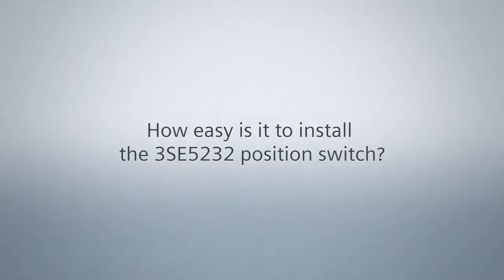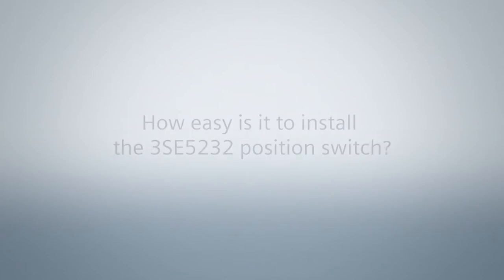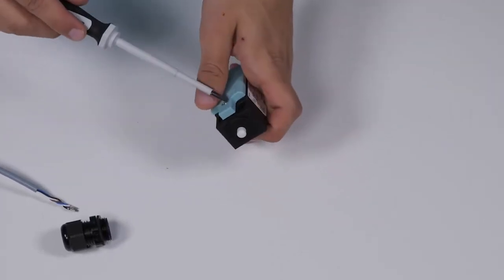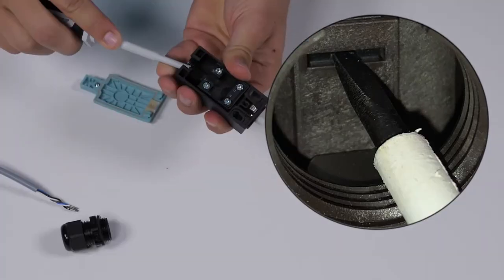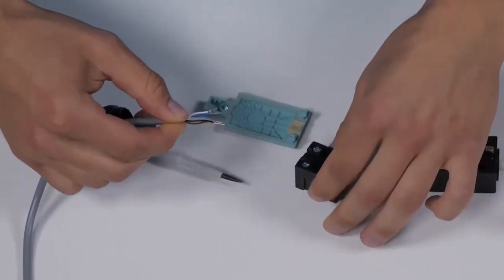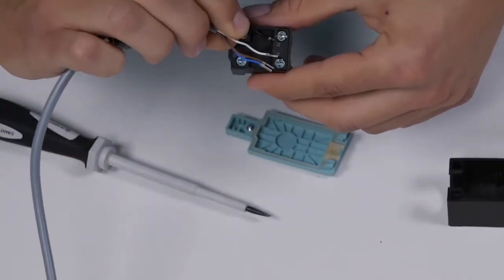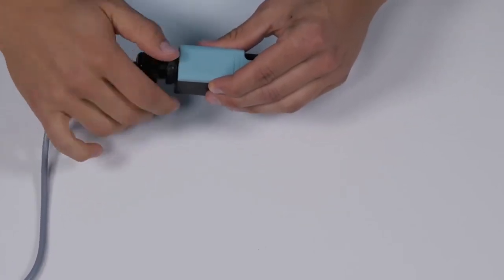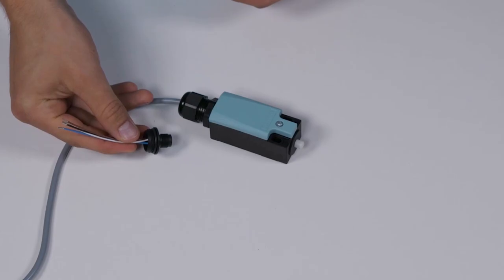How easy is it to install the 3SE5232 position switch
SiriusComand or find more interesting videos on Youtube at SiriusExplained